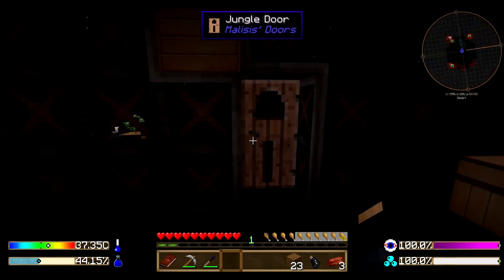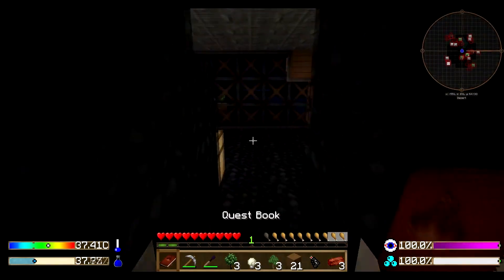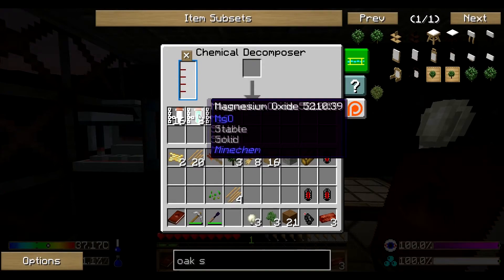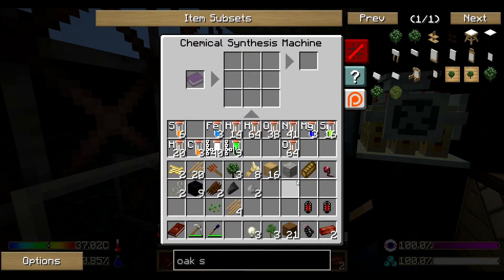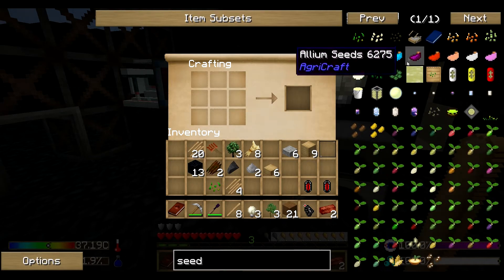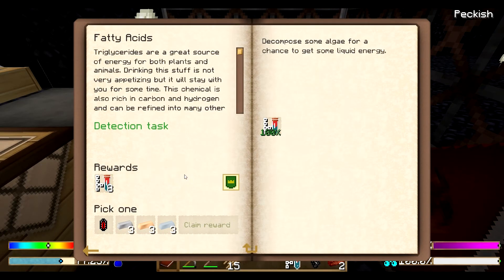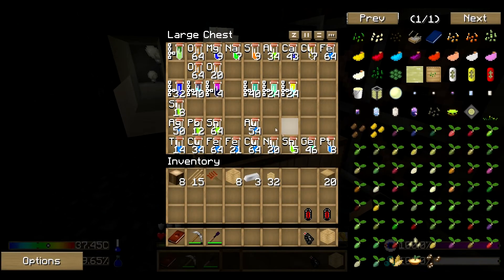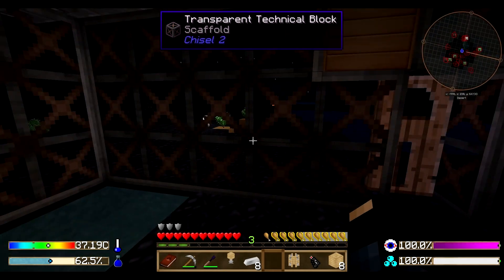Farming is Life | Minecraft Post Finem | Ep.2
After a Nuclear War it is our task to rebuild the world from the ground up, only having a Chemical Decomposer and Synthesizer as our starting tools.

Mod version: Curse Voice
Texture Pack: Soartex Fanver Modded